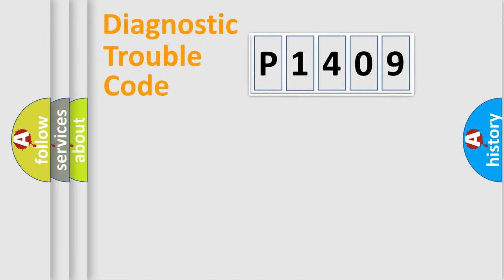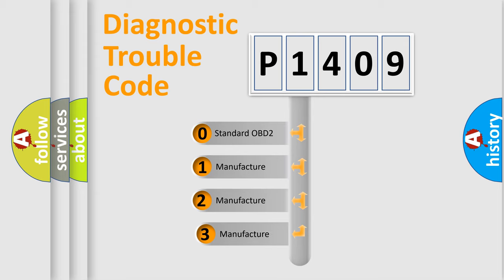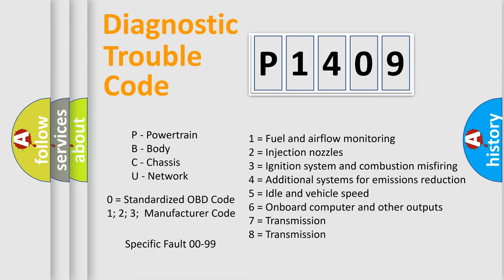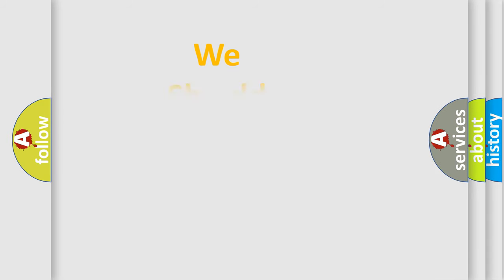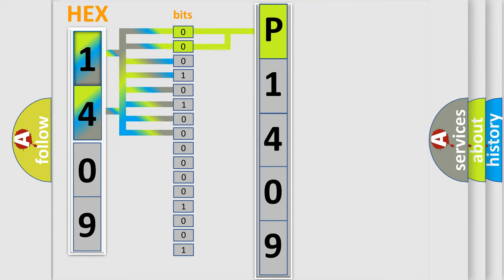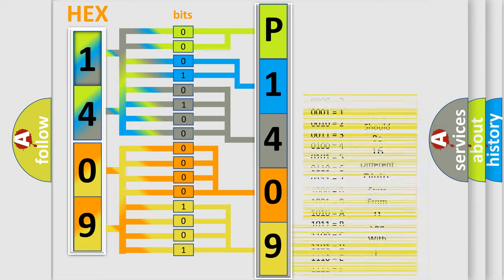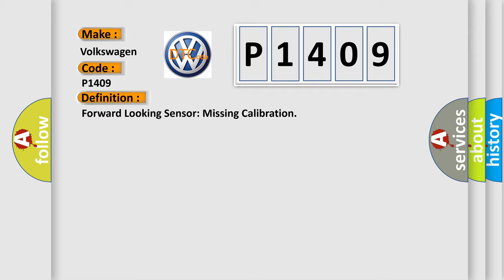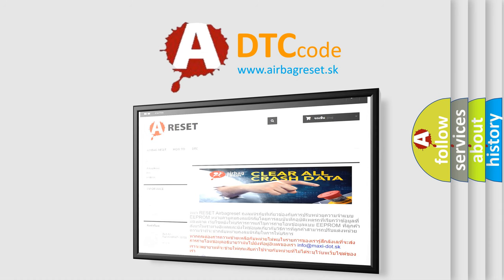DTC Volkswagen P1409 Short Explanation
Contents:
0:21 Basic DTC analysis according to OBD2 protocol standard.
1:48 Insight into programming
2:58 A diagnostically understandable description of the Diagnostic Trouble Code
3:05 Basic error definition

Make:
Volkswagen
Code:
P1409
Definition:
Forward Looking Sensor: Missing Calibration
Cause:
Set by the C-CM as a continuous memory and on-demand DTC if the C-CM detects a misalignment of the radar due to the alignment angle being out of range.